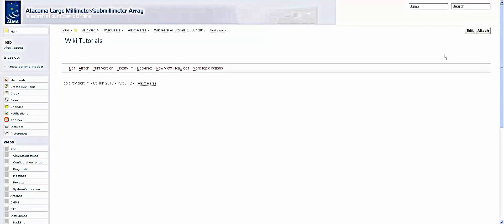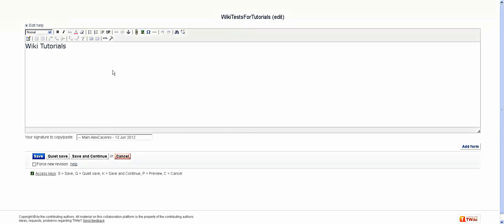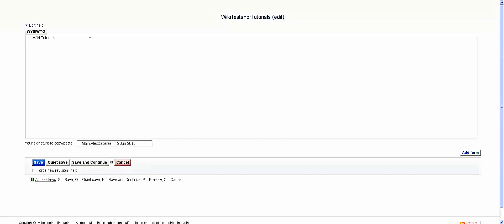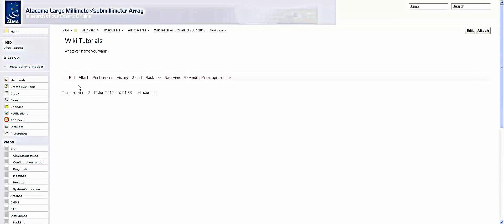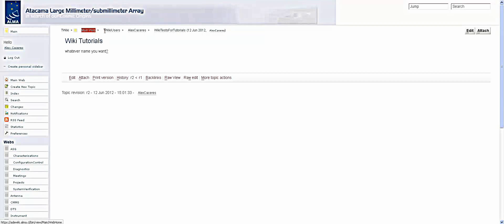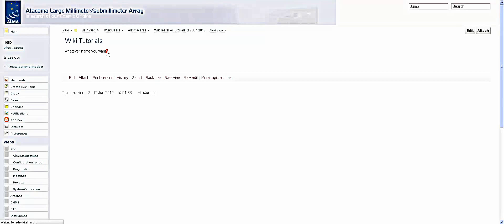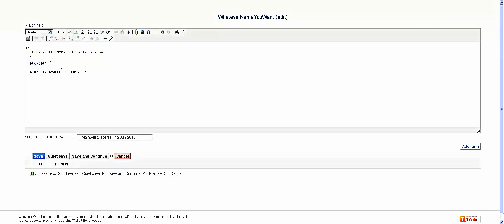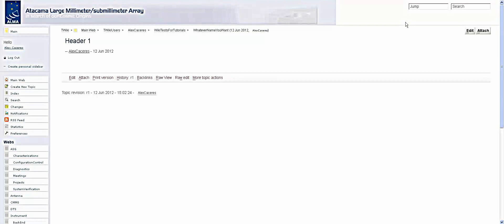Creating a new twiki web page within your twiki page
This video quickly teaches how to make a sub Twiki page. It is important that you already have Twiki access.